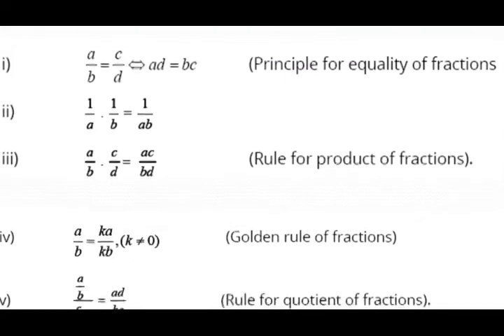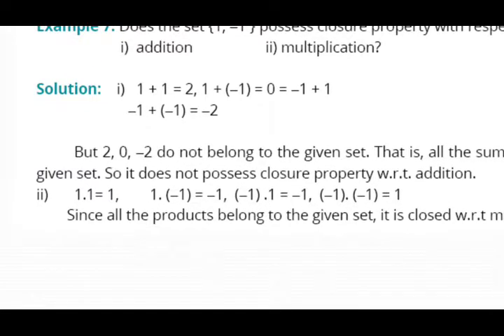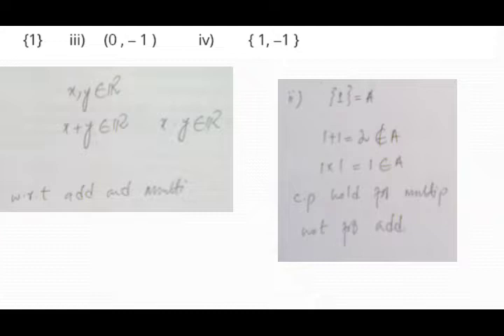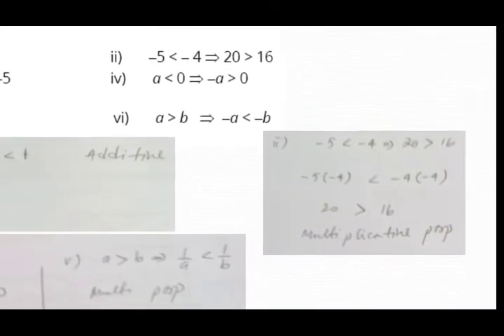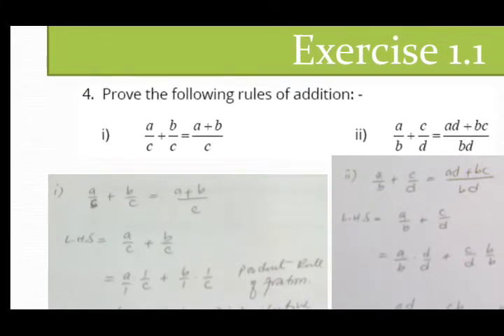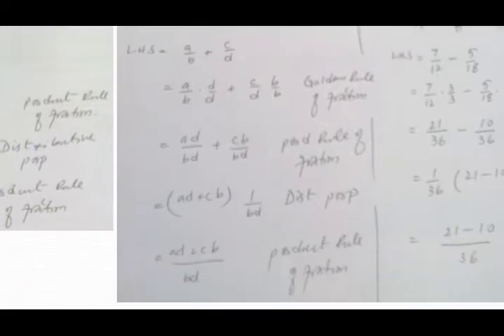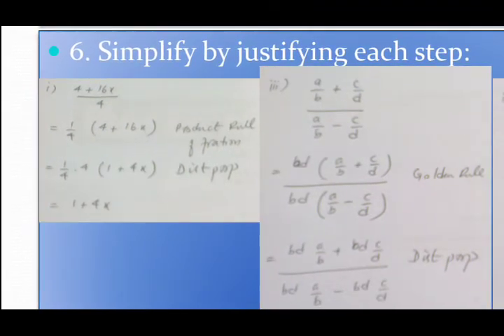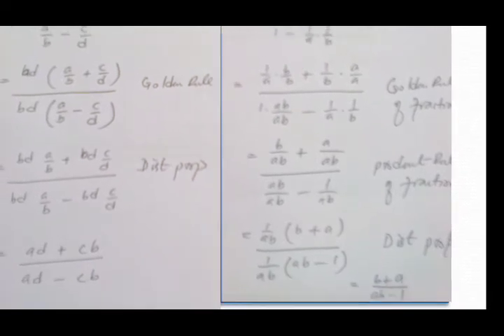Mathematics xi ch 1 ex 1.1